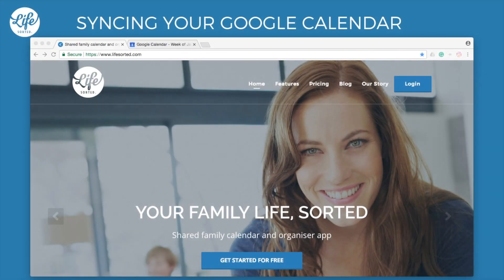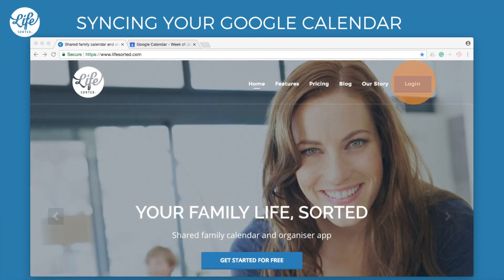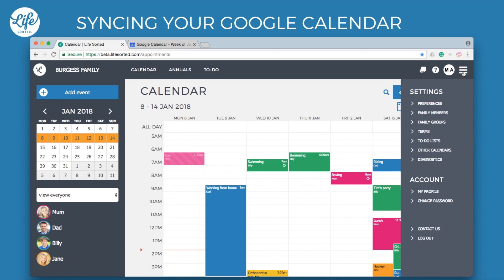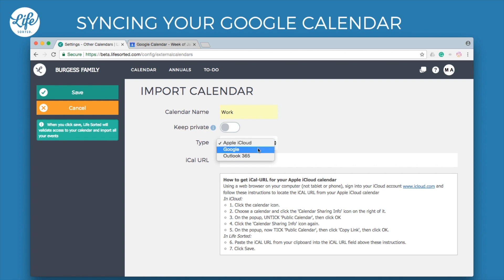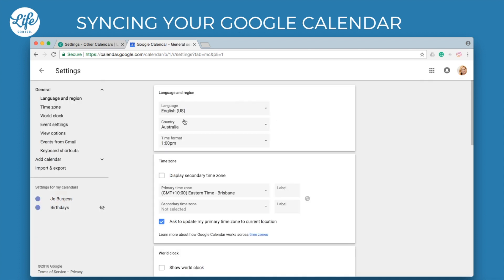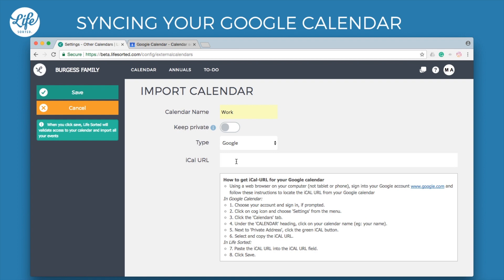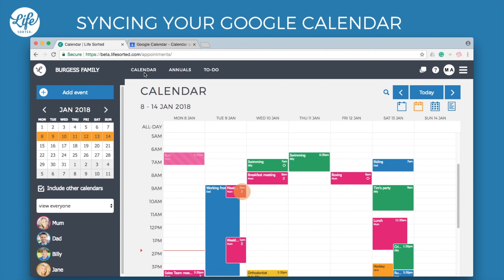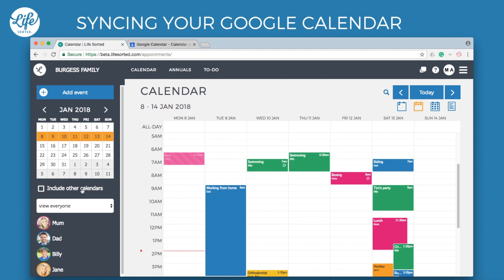Syncing your Google Calendar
This video is about Syncing your Google Calendar